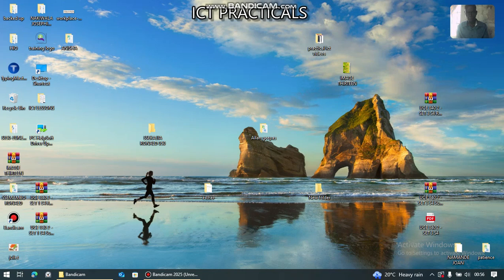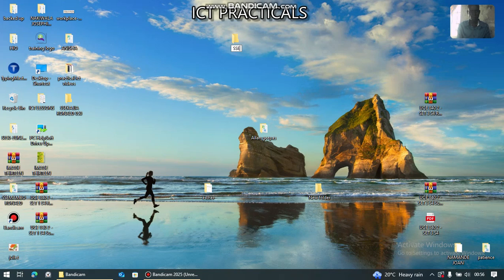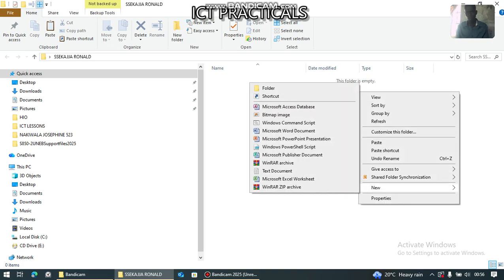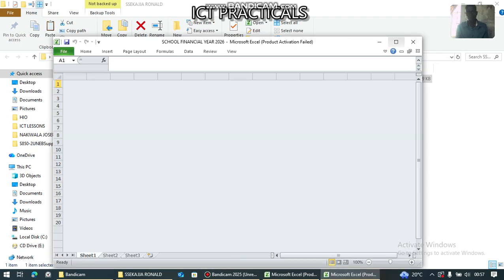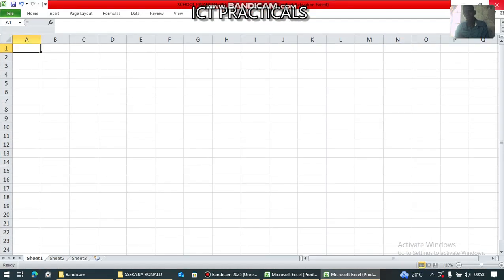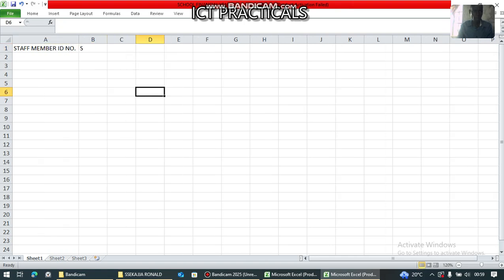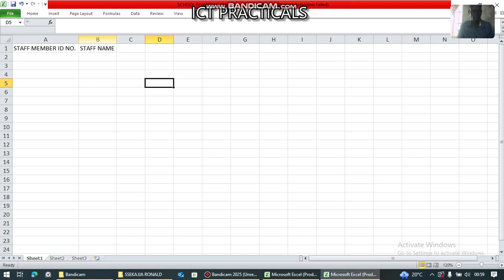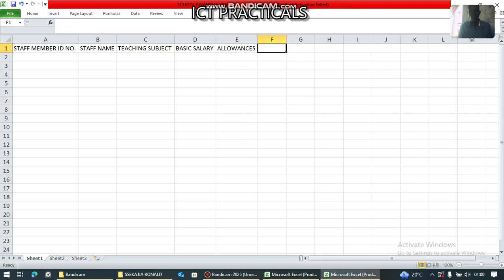ICT PRACTICALS BY TR SSEKAJJA RONALD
Understanding Microsoft Excel or Electronic Spreadsheet